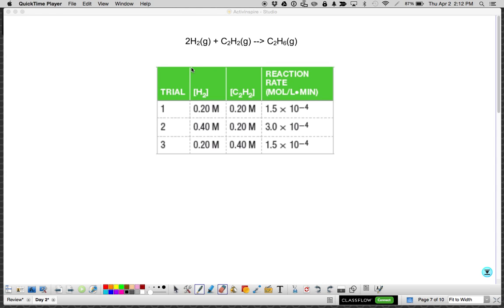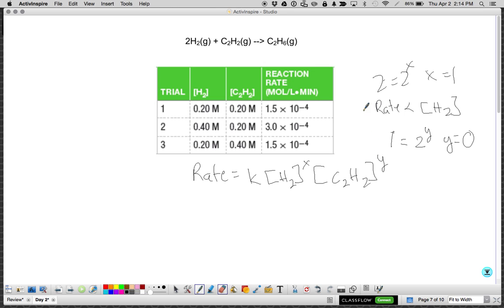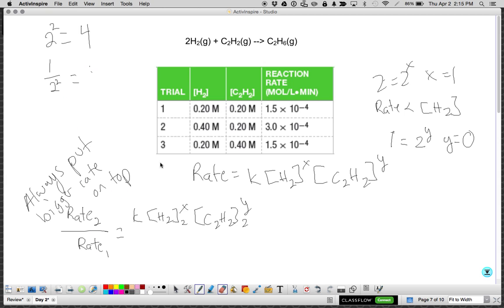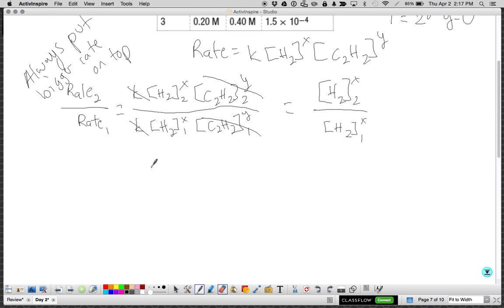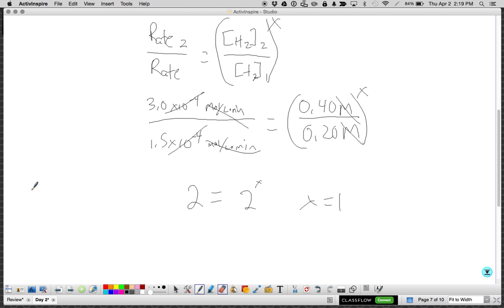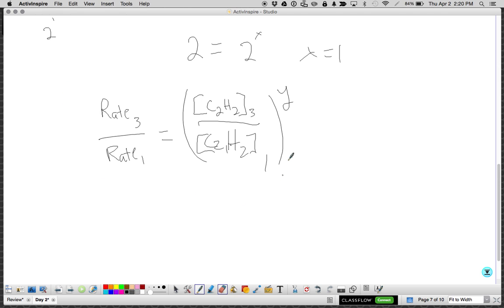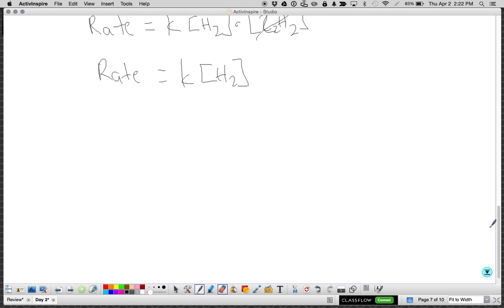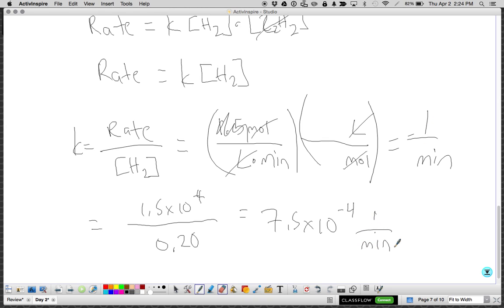10.2.b Rate Law from Data Sample 1